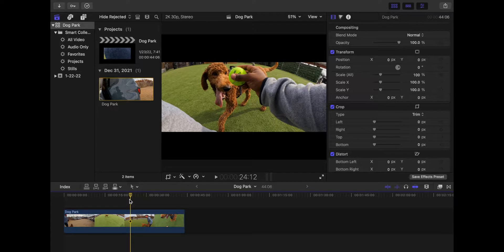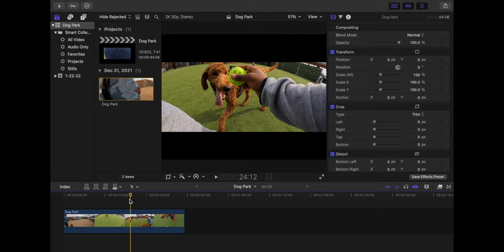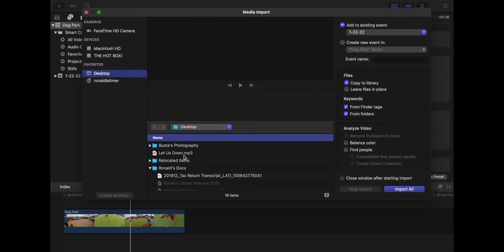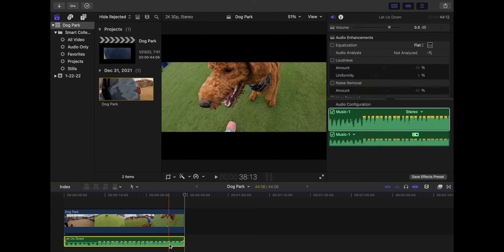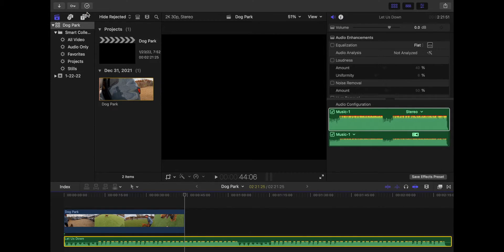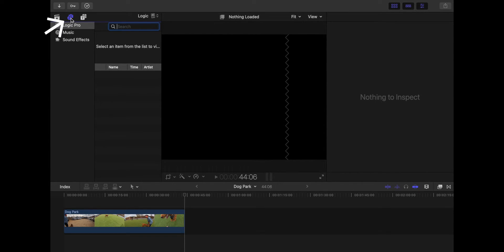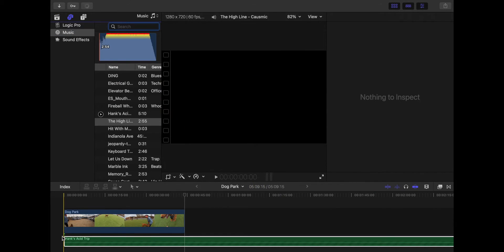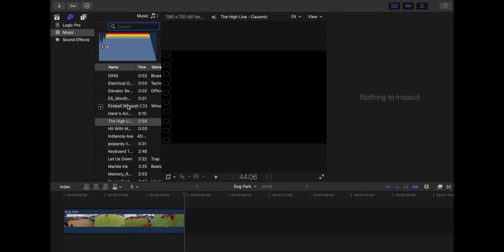How to add music in Final Cut Pro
Welcome to the channel my name is Elijah Latimer.
Thank you for all of the love and support!

0:00 - Intro
0:32 - Media Import Window
1:39 - Command + I
2:14 - iTunes
3:49 - Outro